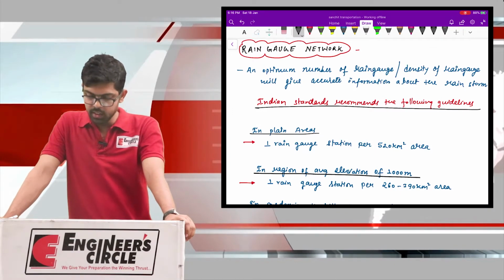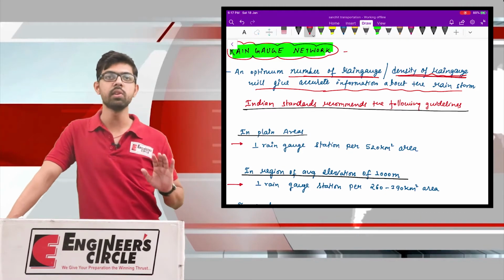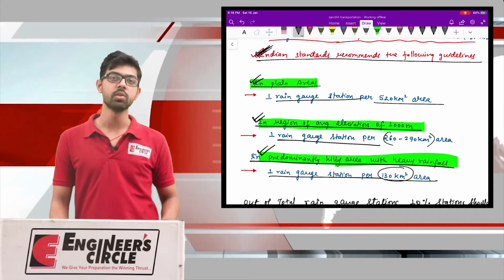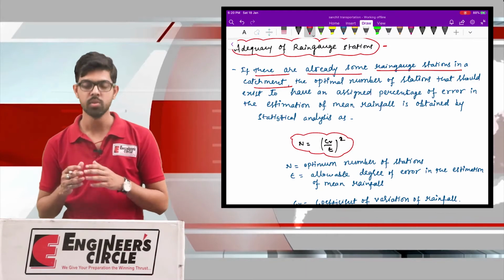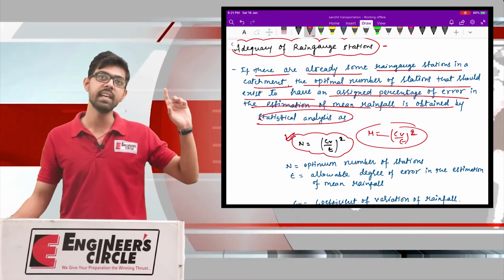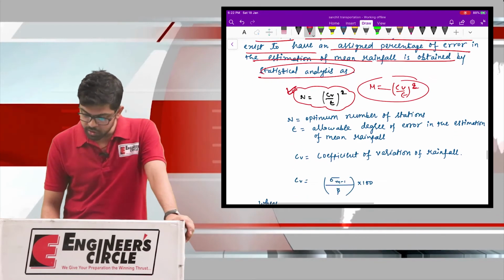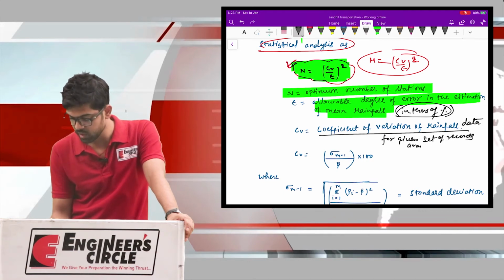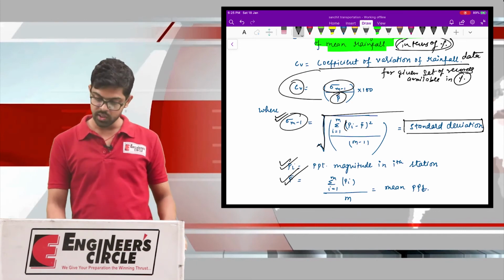Rain gauge network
This Video Lectures is of HYDROLOGY subject of Civil Engineering. This is one of the most important topic for GATE and ESE exams. In this video Rain Gauge Networks is discussed. The nature of questions asked in exams from this topic includes both theoretical and numerical aspects and this lecture will help you in mastering both these concepts.